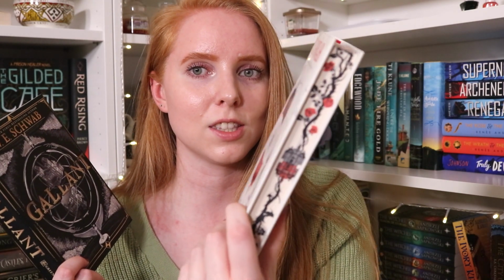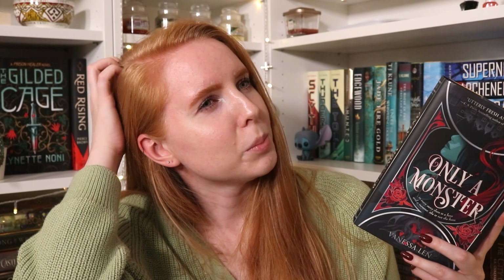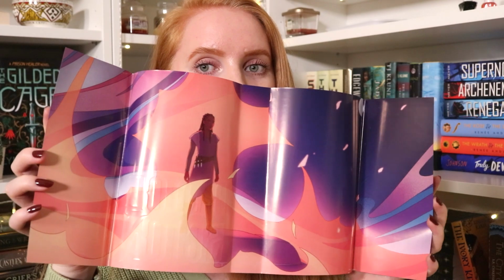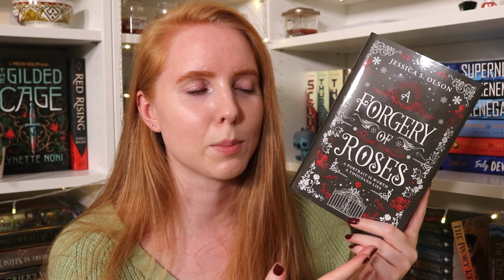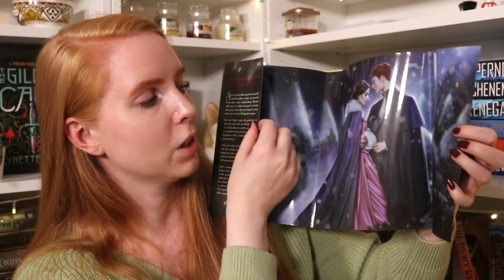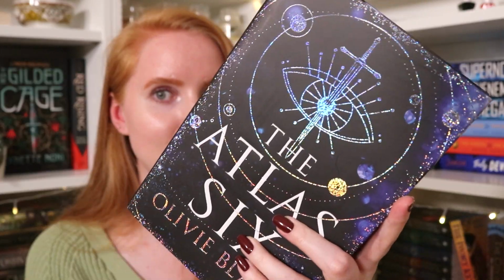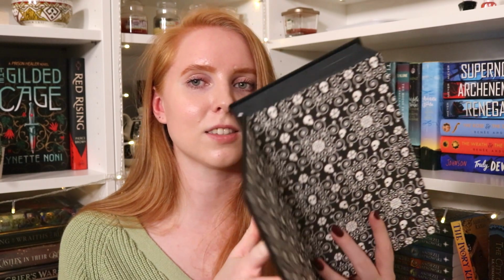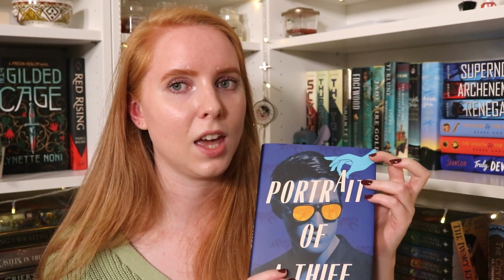My wallet is crying, but my mind is happy... a BIG book haul 😌🤍 (20+ books)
Time for another book haul including several FairyLoot, Owlcrate and Illumicrate special editions and much more!

* Book recommendations *

US Amazon *

00:00 Intro
1:44 YA Fantasy
24:50 YA Sci-Fi
26:37 Adult Fantasy/Sci-fi
31:36 Mystery
34:02 Historical Fiction (probably should've been under Fantasy)
35:49 Contemporary

All the books
(First link is Book Depository, second is US Amazon)

Gallant. YA, fantasy, horror.
The Girl Who Fell Beneath the Sea. YA, fantasy, romance, retelling, mythology.
Only a Monster. YA, urban fantasy, historical fiction, romance, magic.
A Magic Stepped in Poison. YA, fantasy, magic, mythology.
Blood Scion. YA, fantasy, mythology, magic.
An Arrow to the Moon. YA, fantasy, romance, retelling, mythology.
A Forgery of Roses. YA, fantasy, romance, mystery, magic.
Lore. YA, fantasy, Greek mythology, retelling, romance.
Dark Rise. YA, fantasy, romance, magic.
Year of the Reaper. YA, fantasy, mystery, romance.
Catwoman: Soulstealer. YA (maybe NA?), fantasy, superheroes, retellings, romance.
The Black Witch. YA, fantasy, witches, magic, romance.

Skyhunter. YA, sci-fi, dystopia, adventure, romance.

The Atlas Six. Adult, fantasy, mystery, magic.
The Fifth Season. Adult, sci-fi, dystopia, post apocalyptic.
The City of Dusk. Adult, high fantasy.

Portrait of a Thief. Adult, contemporary, mystery, thriller.

Hotel Magnifique. YA, fantasy, historical fiction, magic.

The Fine Print. Adult, contemporary, romance.

Equipment:
Canon 80D
RØDE VideoMicro Compact On Camera Microphone
Lightning to Headphone 3.5mm Jack Adapter